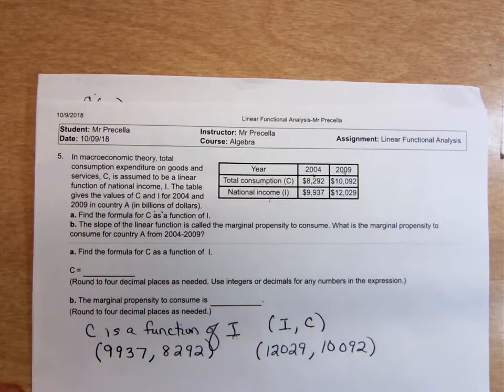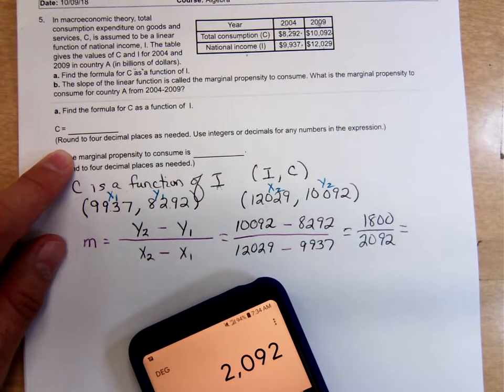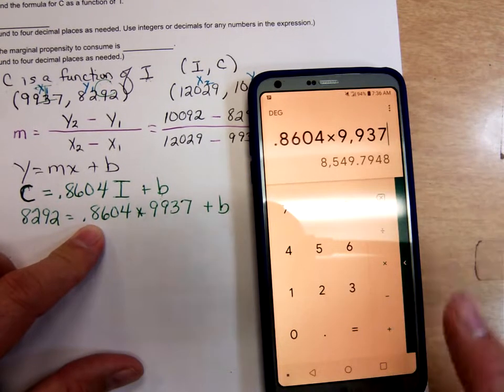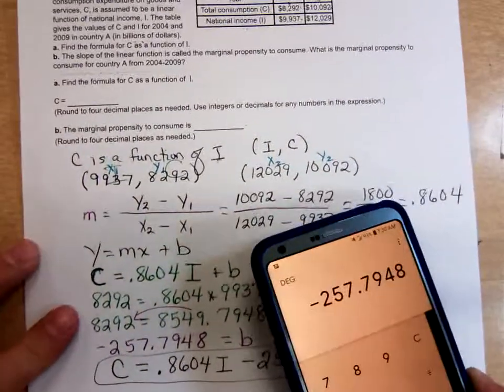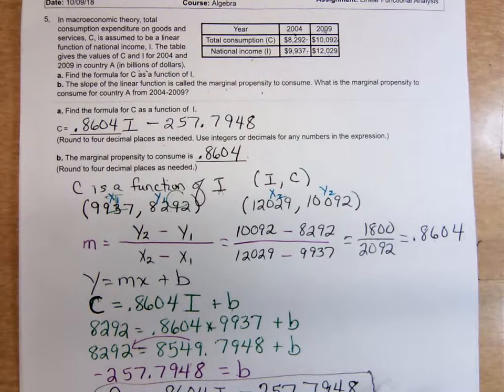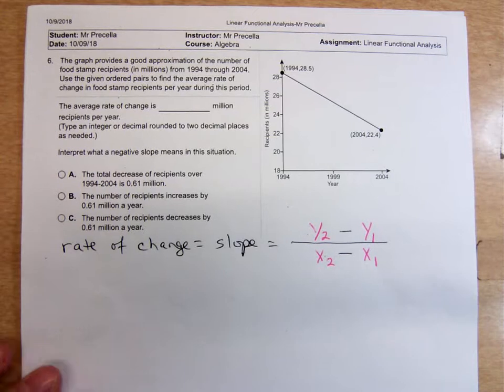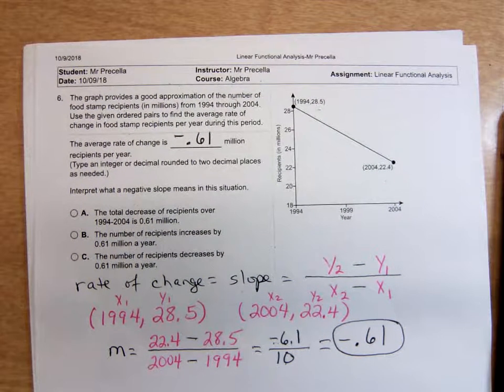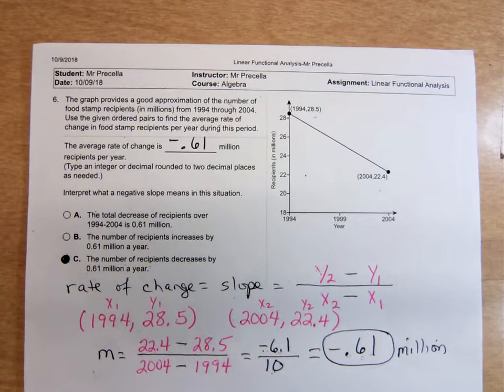Application Involving Marginal Proppensity to Consume and Welfare Recipients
Mr. Precella works some application problems involving marginal propensity to consume and welfare recipients with his College algebra class.